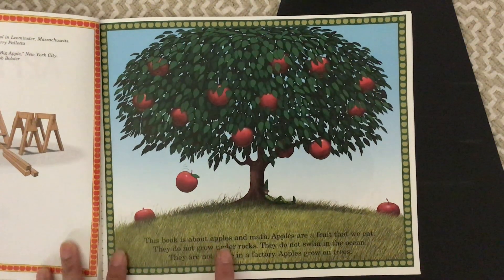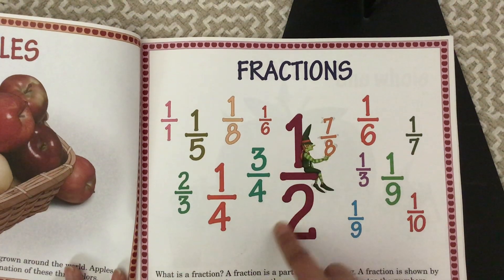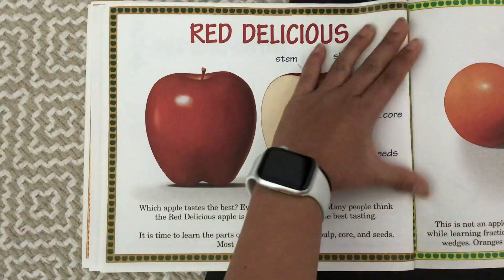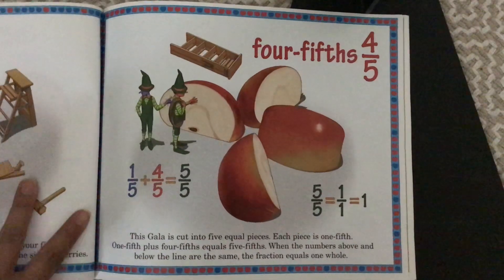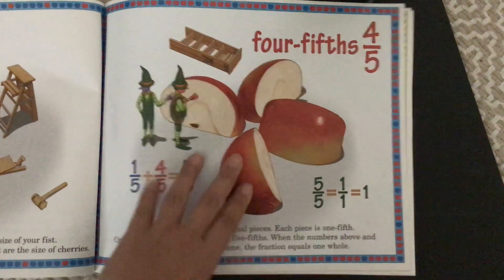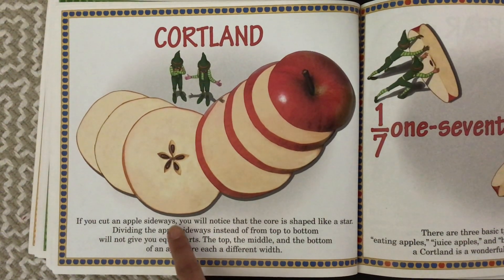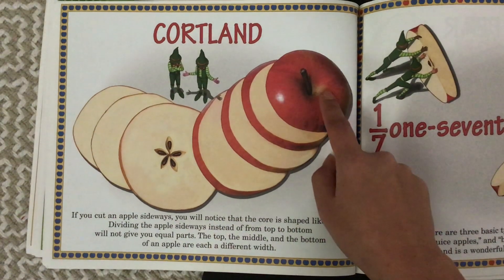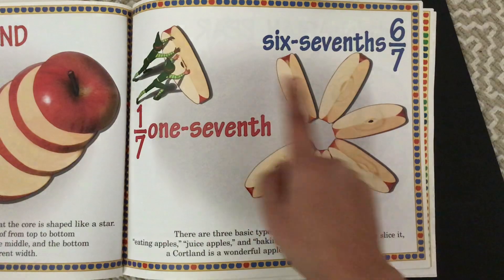Apple Fractions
This book teaches us about fractions and apples!